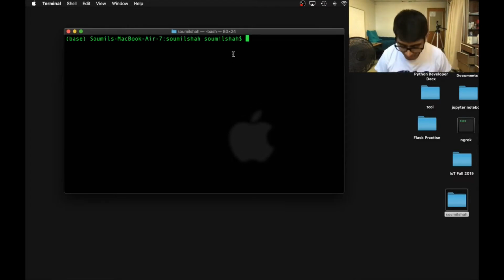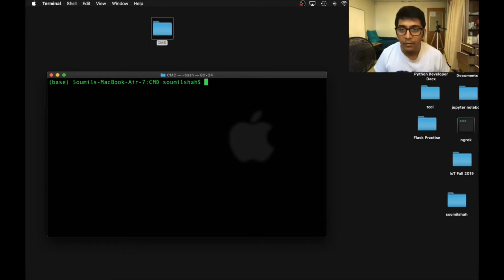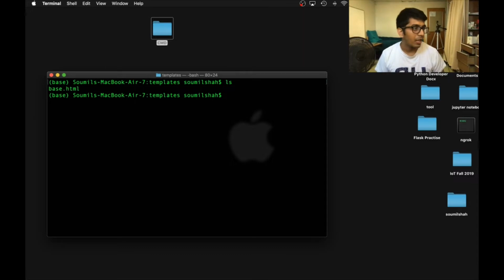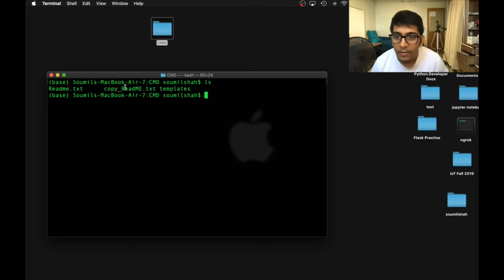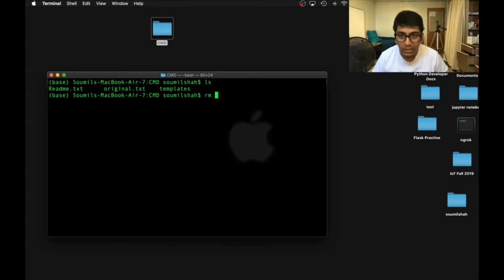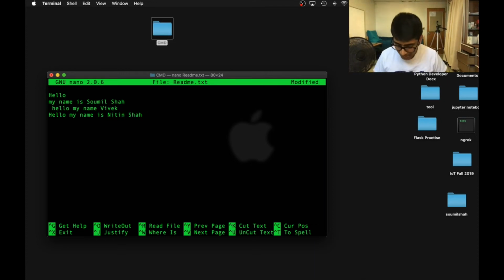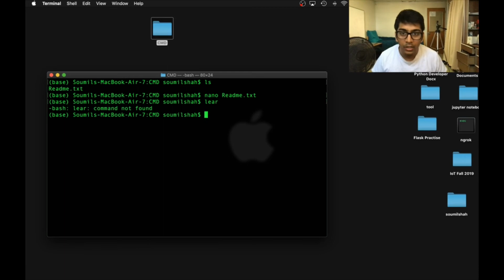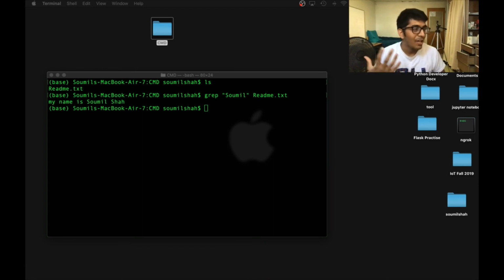Linux/Mac Terminal Tutorial: Create, Copy, Move, Rename and Delete Files grep